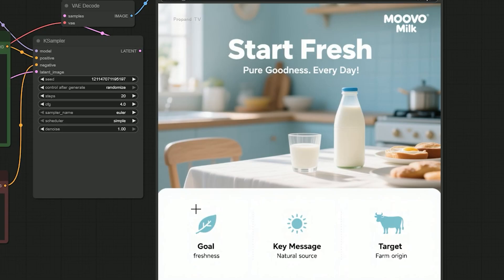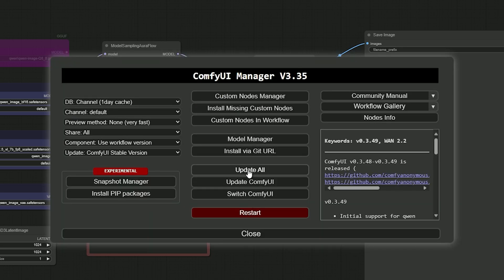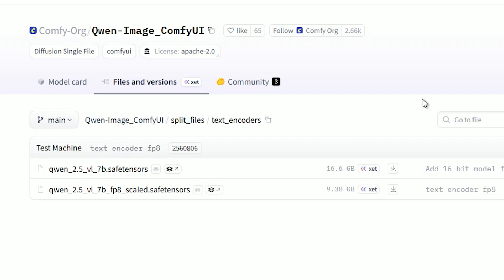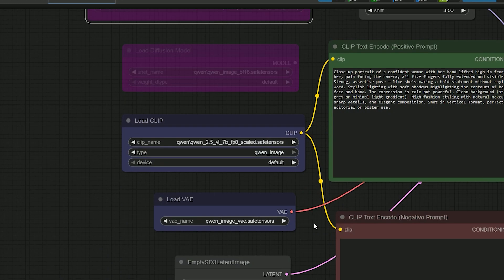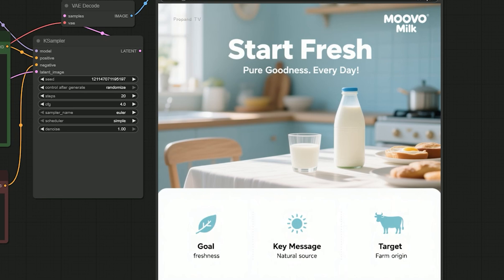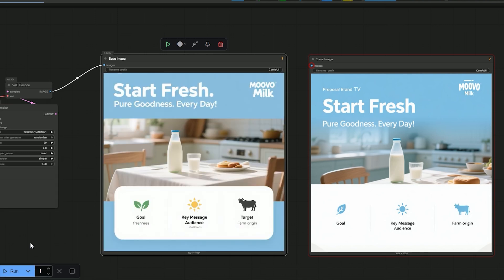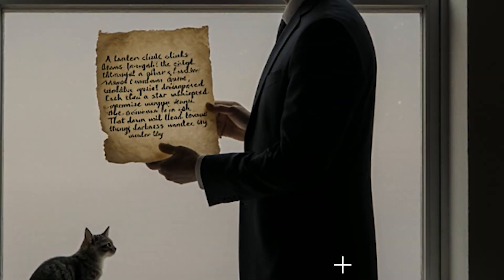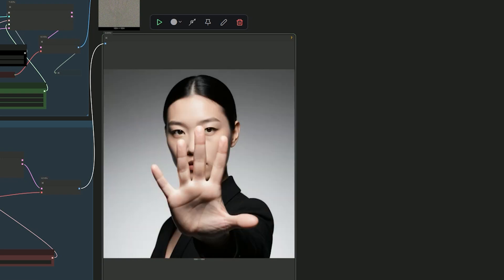Qwen-Image vs Flux Krea: ComfyUI Workflow with GGUF for Text-to-Image — Here’s What Worked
Qwen image ComfyUI just shocked me — here's why it's better than Flux Krea
In this video, you'll learn:
 • Why Qwen-Image nails text rendering better than any other model I’ve tried
 • How to run Qwen in ComfyUI — no special tricks or hard setups
 • What happens when you compare FP16, FP8, and GGUF versions side by side
So here’s the thing — I didn’t expect this model to work this well in ComfyUI. I ran the same prompt across multiple setups, including Flux Krea, and the difference was massive. Full sections like “Goal,” “Target Audience,” and even icon placements just worked. Even the tricky stuff like spacing and font clarity came out better than I thought — especially with the FP16 model.
I also tested the GGUF version locally, and even with the limitations, it pulled off 95% accuracy on complex banners. You’ll see me push each version — FP16, FP8, GGUF — and explain which one’s worth your time. If you’re into Qwen AI, or exploring new image generators inside ComfyUI, this one’s a must-watch.